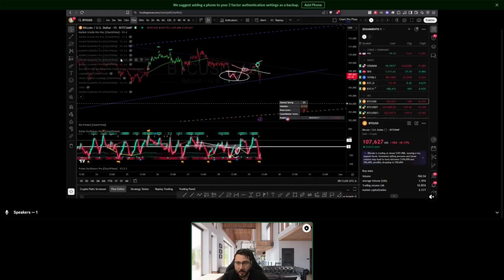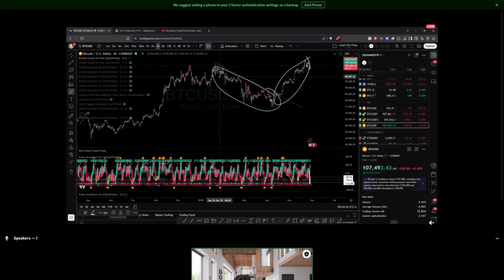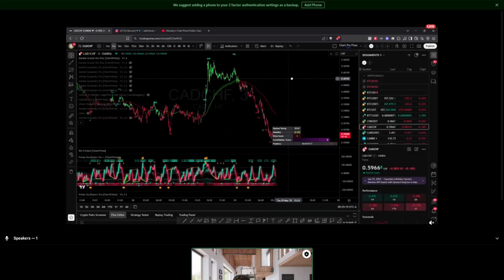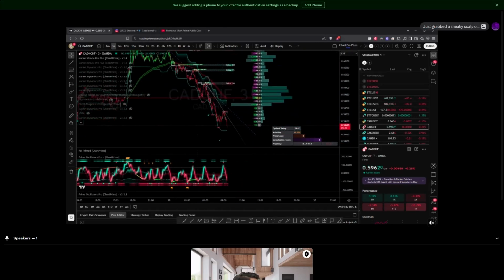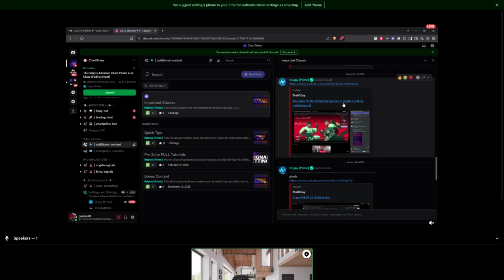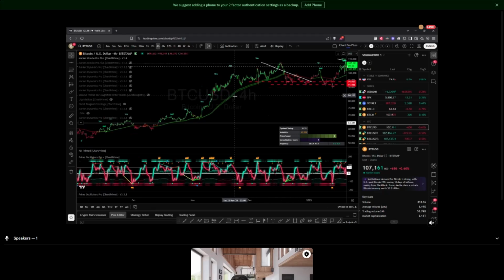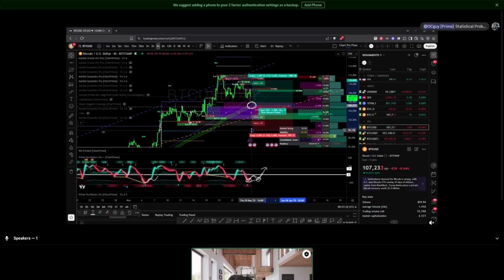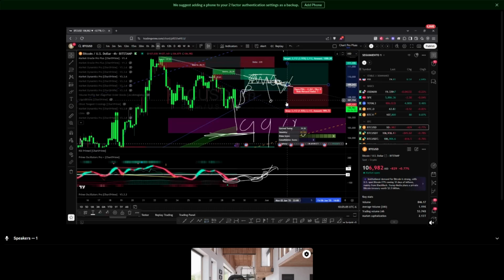Monday 29 May 2025